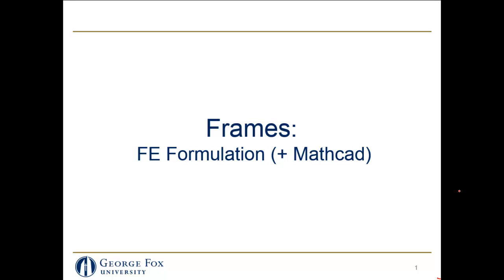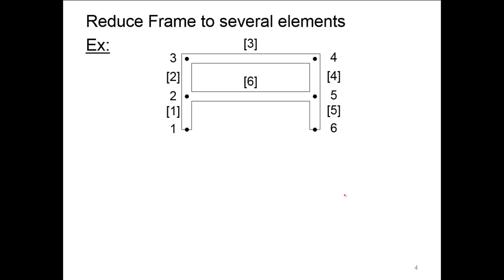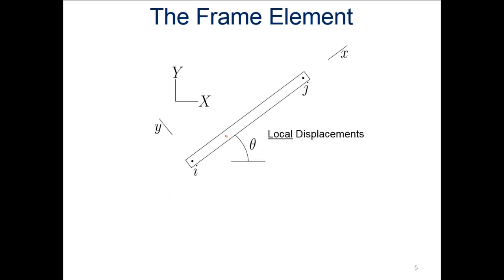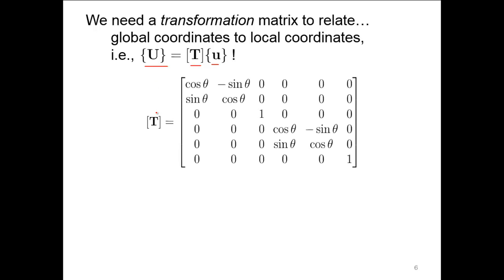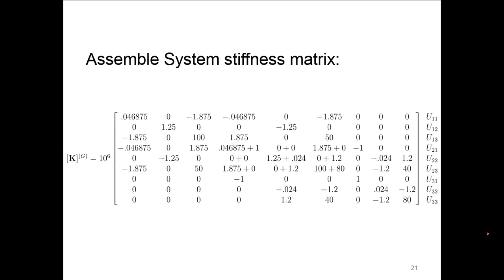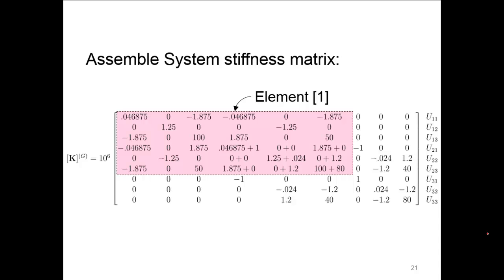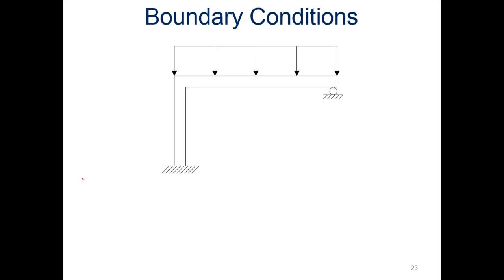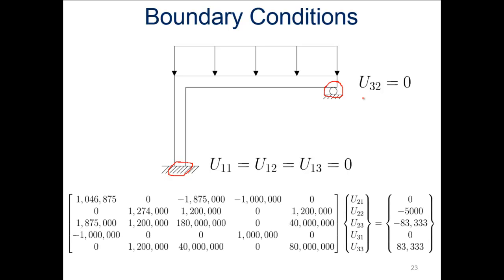Frames - FE Formulation (+ Mathcad)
00:54 - Review of frame definition

FE Formulation
02:25 - Discretization of frames
03:15 - Frame element and nodal components
03:39 - Transformation matrix for frames
04:50 - Local stiffness matrix for bending element
05:11 - Local stiffness matrix for axial member element
05:23 - Local stiffness matrix for frame element
05:43 - Global stiffness matrix for frame element

Example
05:59 - Problem description
06:30 - Step 1: Determining Nodes and Elements and element angles
Step 2: Assume a solution (done in previous presentations)
Step 3, part 1: Develop equations for Elements (done in previous presentations)
07:25 - Step 3, part 2: Determine numerical form of element stiffness matrix
07:49 - Step 3, part 2 (Mathcad)
10:47 - Step 4: Assemble global stiffness matrix
12:21 - Step 4 (Mathcad)
15:02 - Step 5, part 1: Determine and apply the loads
16:20 - Step 5, part 1 (Mathcad)
16:36 - Step 5, part 2: Apply boundary conditions
17:25 - Step 5, part 2 (Mathcad)
18:12 - Step 6: Solve algebraic equations
18:39 - Step 6 (Mathcad)